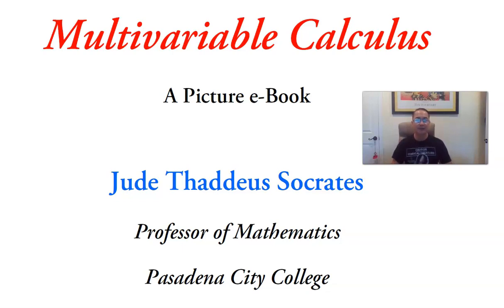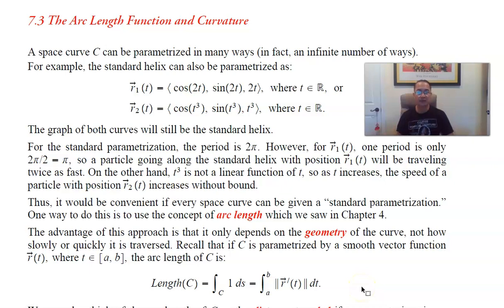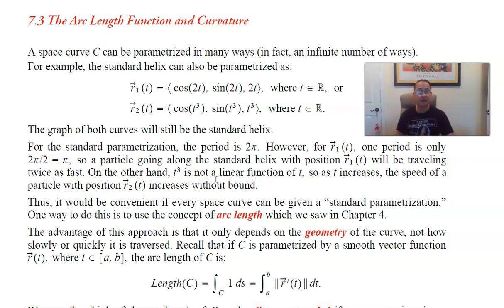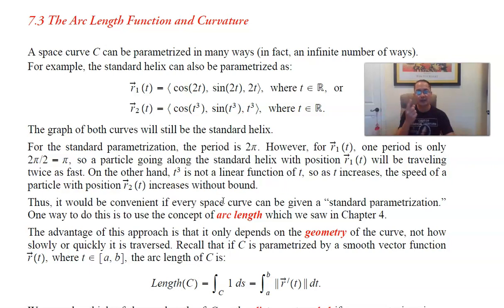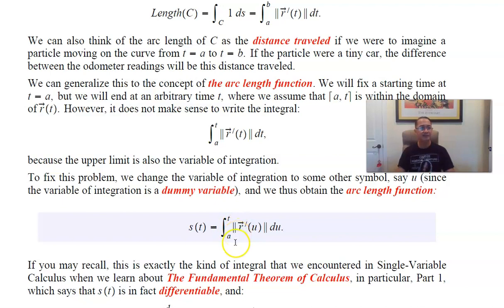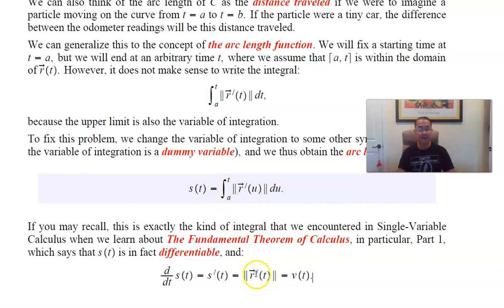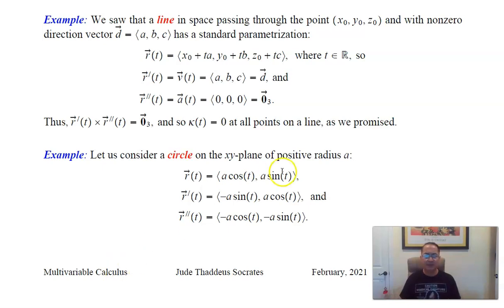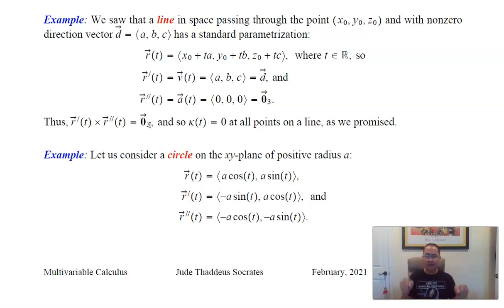Multivariable Calculus 41 Curvature and the Osculating Circle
We conclude our study of space curves by discussing the concepts of curvature and the osculating circle. We also discuss the osculating plane (which contains the osculating circle), the normal plane, and the rectifying plane.